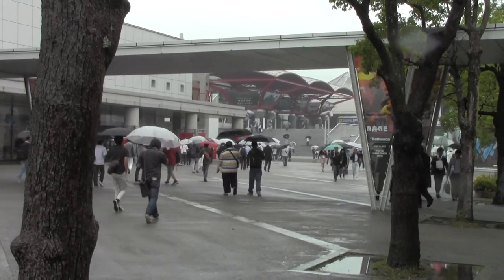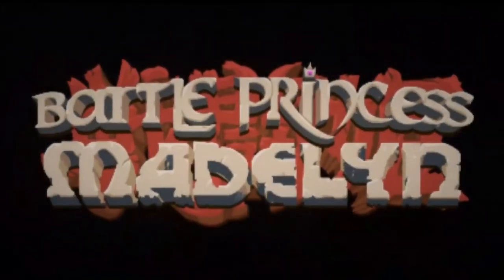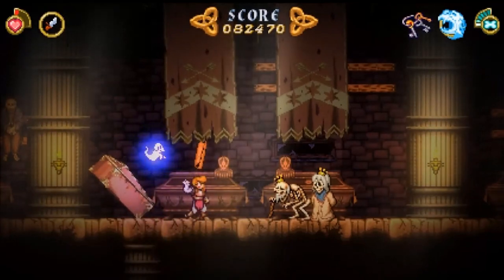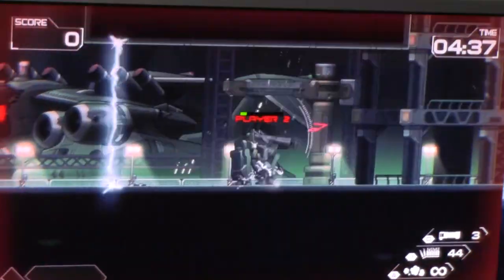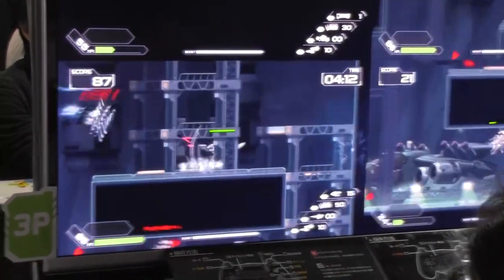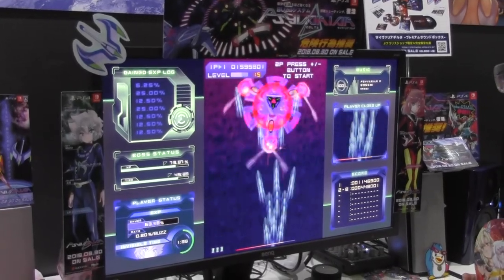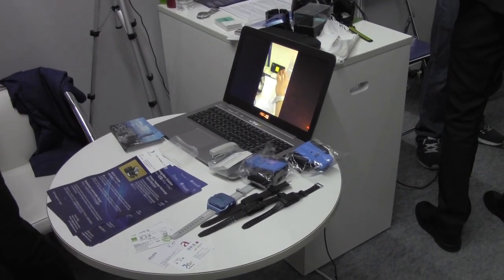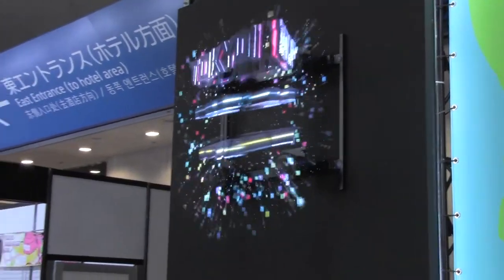Tokyo Game Show 2018 : My Highlights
Some Highlights from my visit to Tokyo Game Show 2018. I focus primarily on VR and Indy or non-major releases.